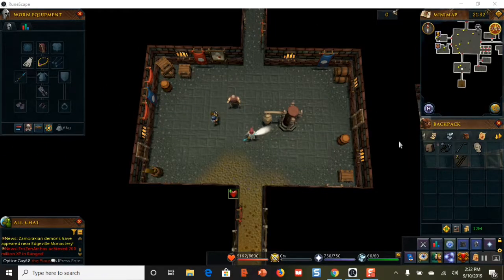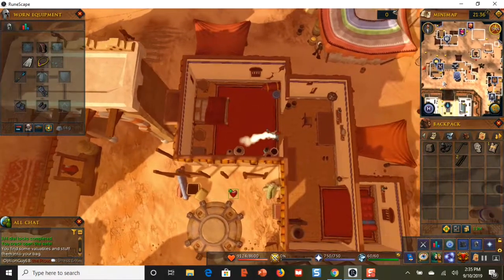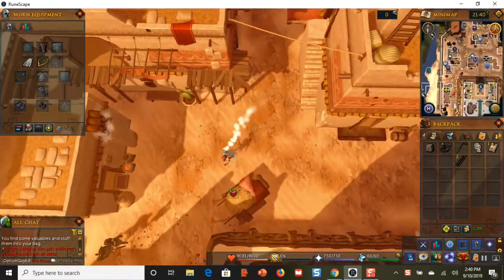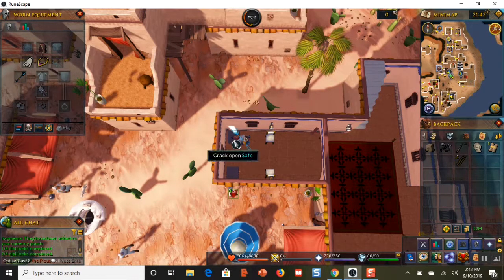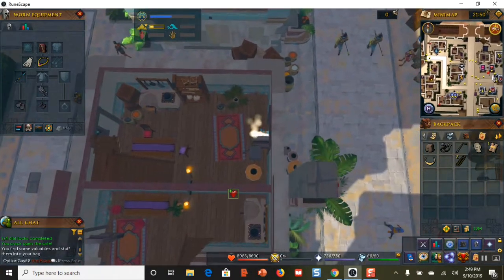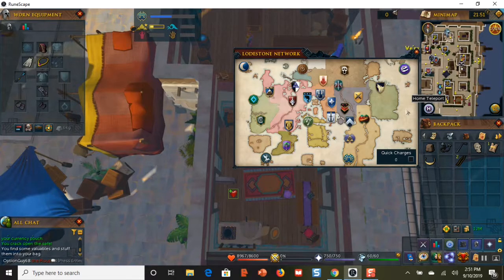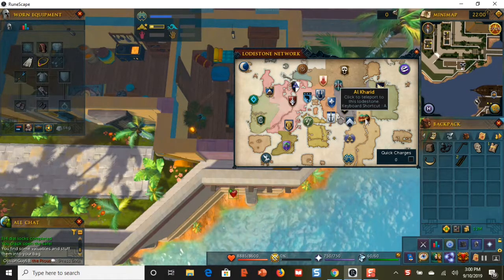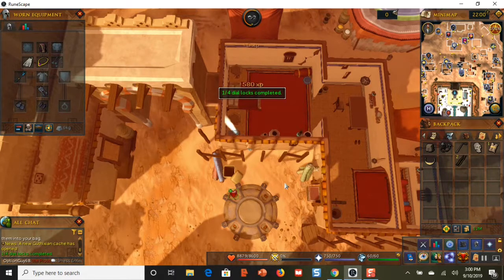Runescape 3 - Safecracking guide QUICK and EASY (levels 69 to 75)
Safe locations at Al Kharid, Pollnivneach, Nardah, Menaphos.